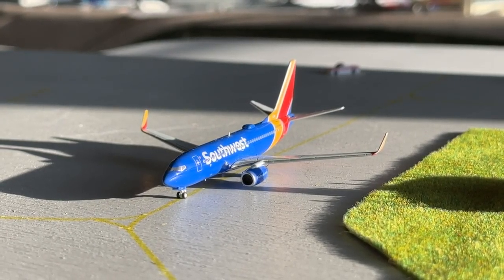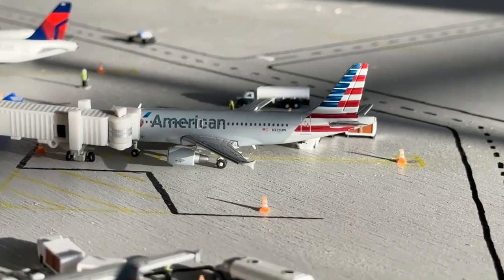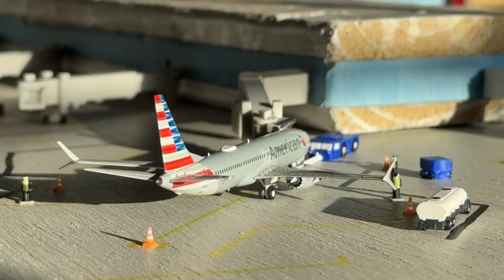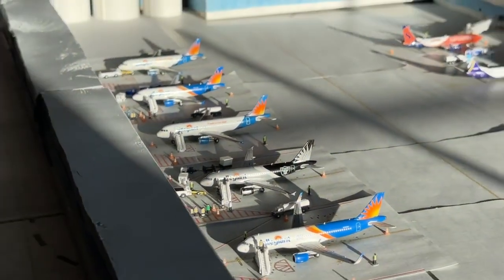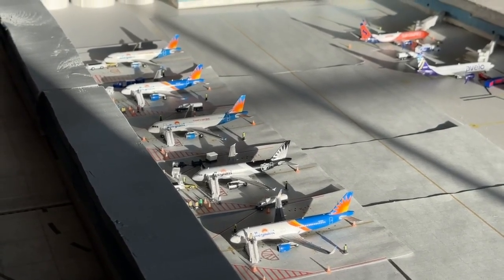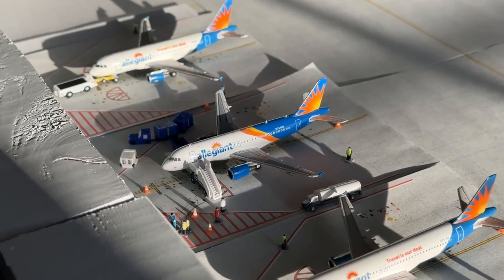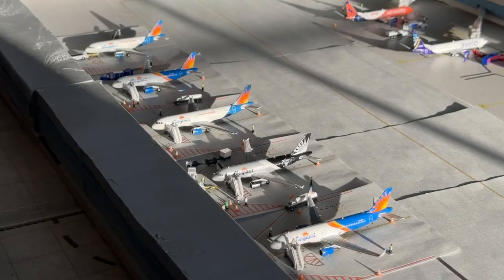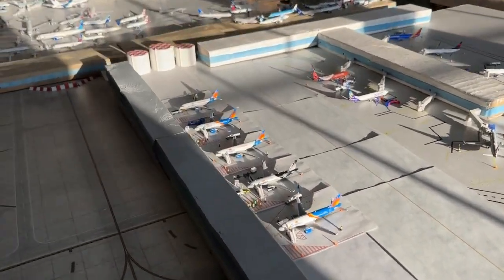*NEW* Flights! | Gemini Jets Destin Fort Walton Beach Airport update - May 2025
► Welcome back guys, today we have the 8th GeminiJets Destin Fort Walton Beach Airport update! This update features new announcements, aircraft changes, route adjustments, and more! I hope you all enjoy!
► Fan Mail:
   • Connor McCauley or CM Aviation
► Equipment:
 • Canon R7 w/ Canon 18-150mm & Canon 100-400mm
 • Photoshop Elements
► All Content is mine unless noted. Please DO NOT use without permission and/or credit.